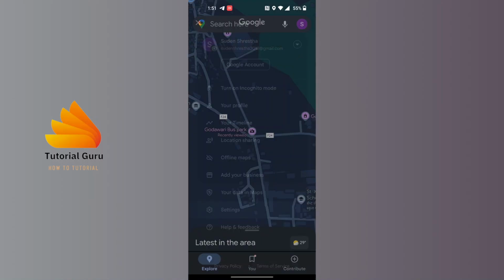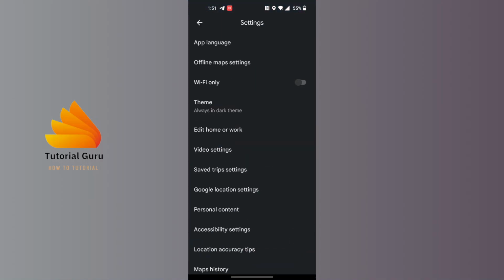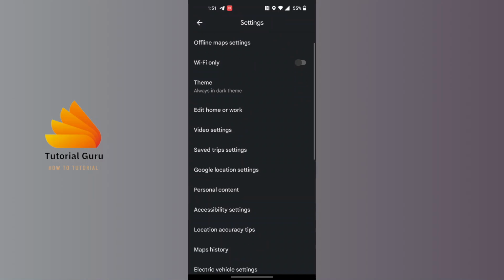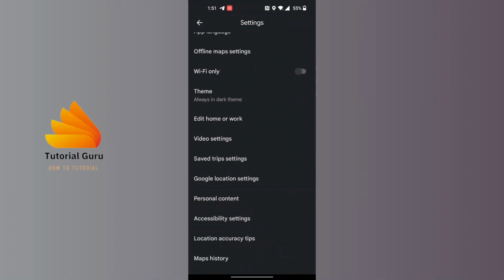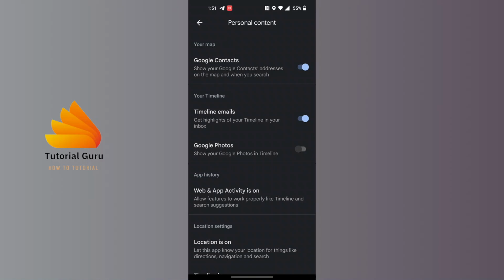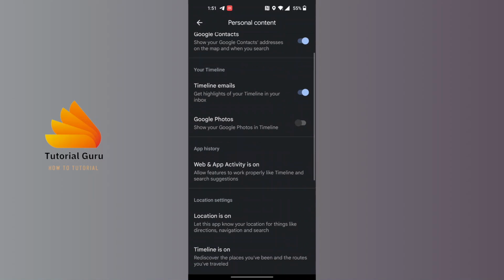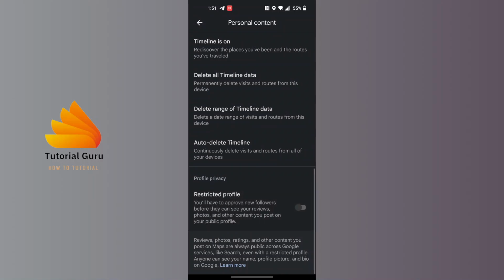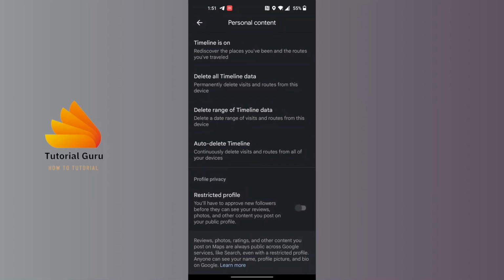How To Restrict Profile in Google Maps on Phone 2024?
How To Restrict Profile in Google Maps on Phone 2024? TutorialGuru

Want to restrict your profile on Google Maps for more privacy in 2024? In this tutorial by TutorialGuru, we’ll guide you through the simple steps to limit access to your profile on Google Maps using your phone. Protect your personal information while still using Google Maps features.